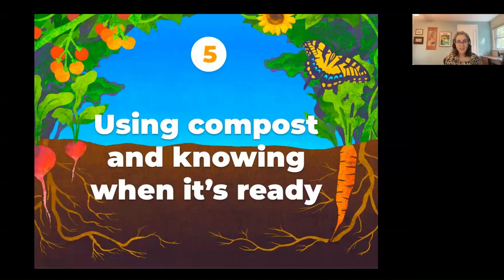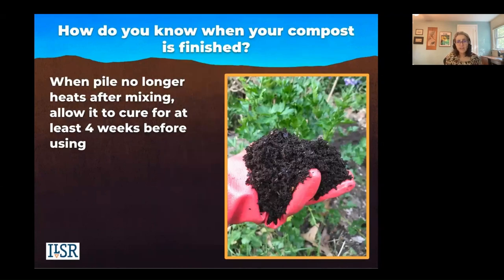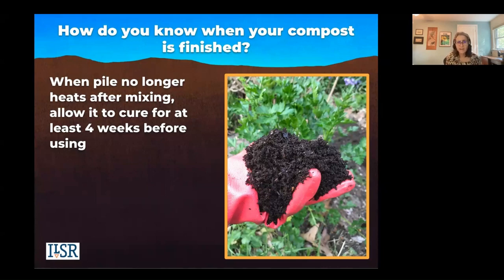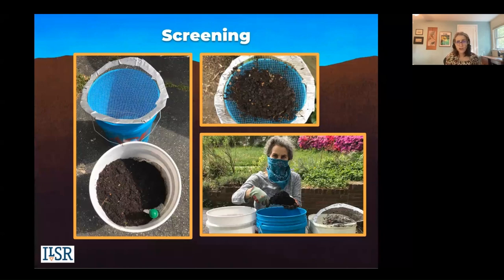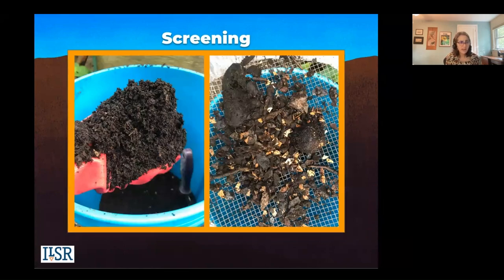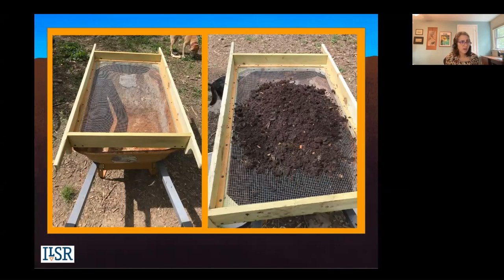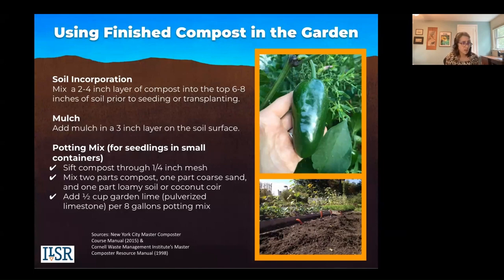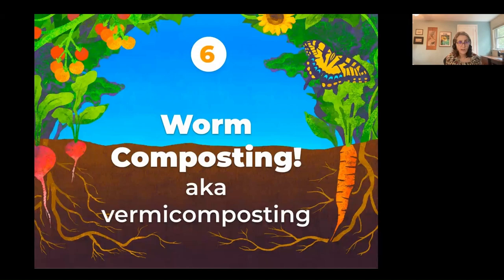Using Compost and Knowing When It’s Ready -- Part 5/6: Intro to Home Composting